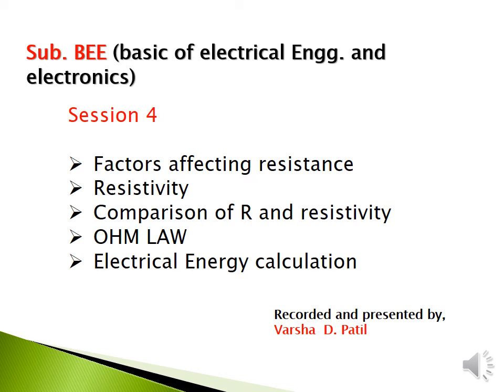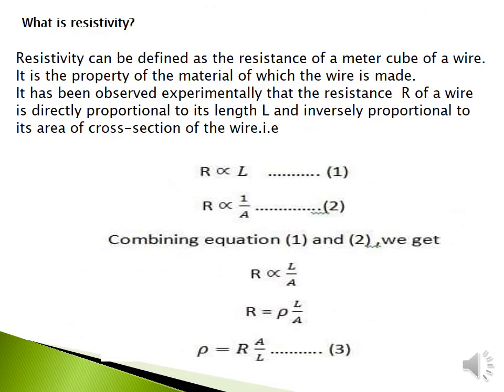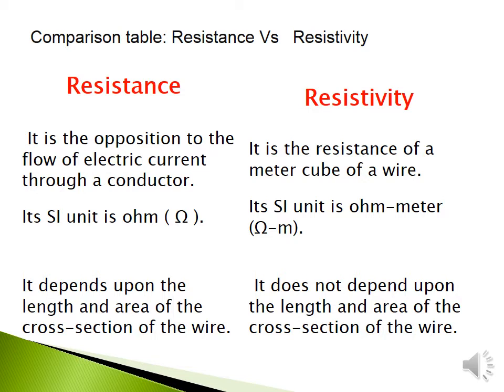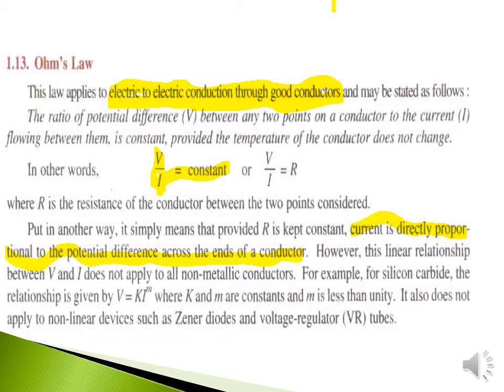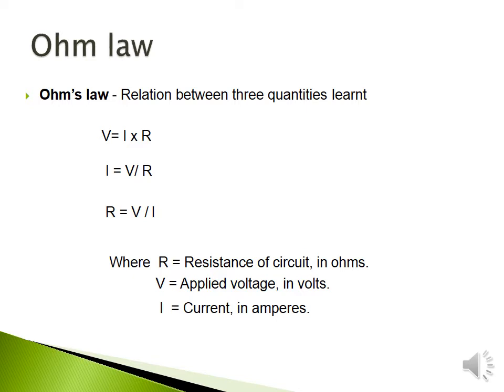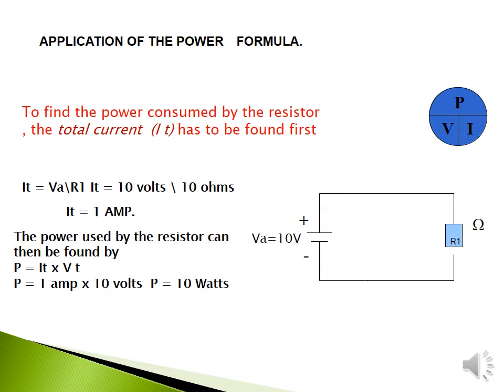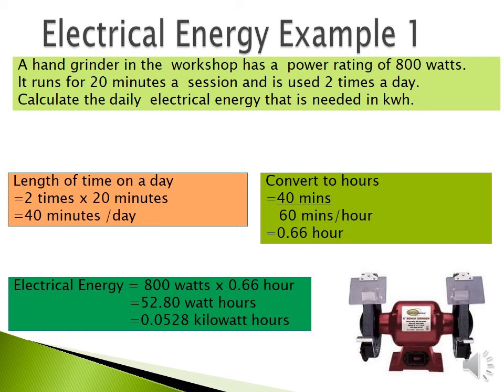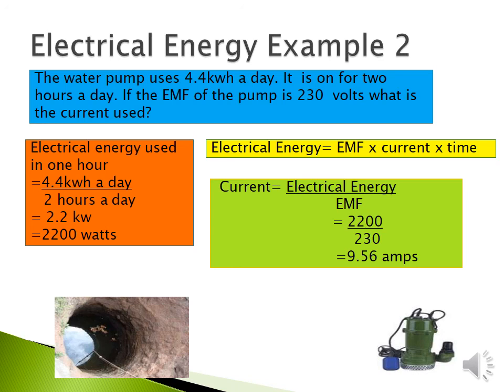Session 4,Ohm law, resistivity, factors affecting resistance, power and energy calculations